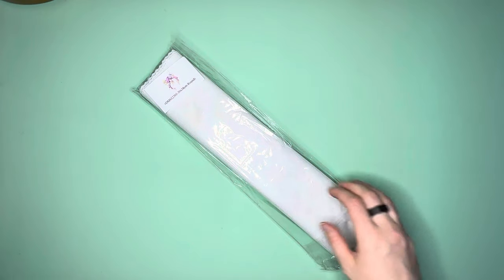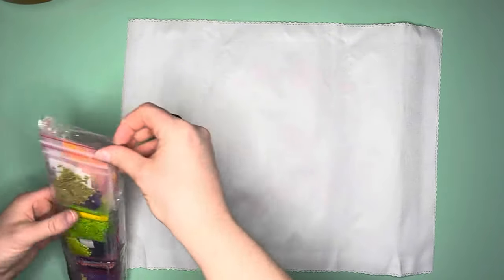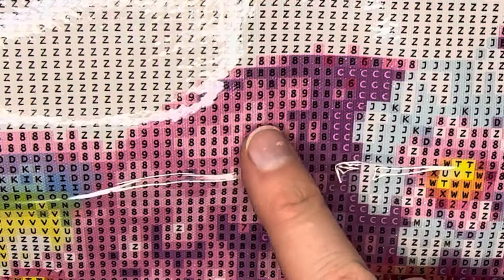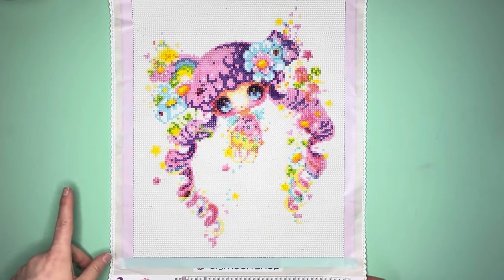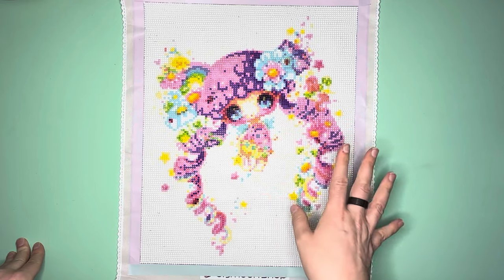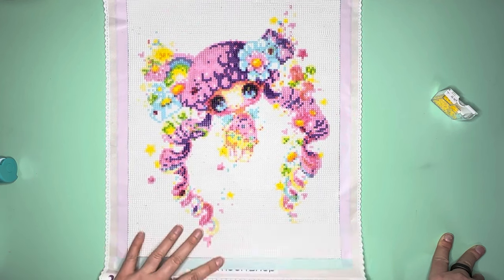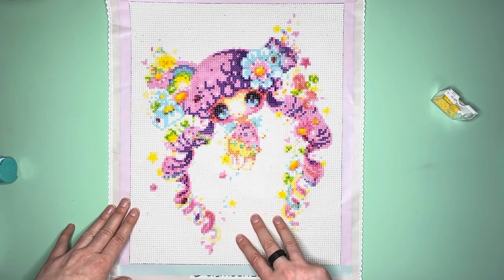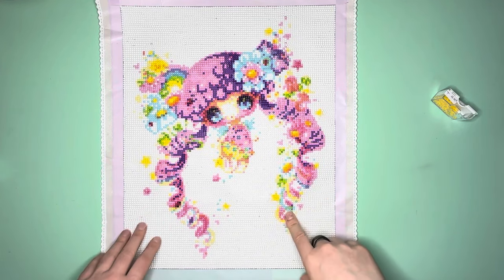Unboxing & Post Review: Purple Spring by Sybile Art from DIY Moon Shop - Adorable but Meh Experience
Hello everybody! Today I am doing an unboxing and post review – combined! This will be for “Purple Spring” by Sybile Art, from DIY Moon Shop. I know you can’t purchase this image from DIY Moon as they don’t really exist anymore, but I felt it was still worth it to unbox and do a post review for anyone that may have it in their stash.

🌸 “Purple Spring” by Sybile Art from DIY Moon Shop